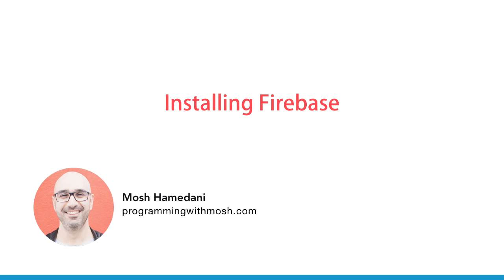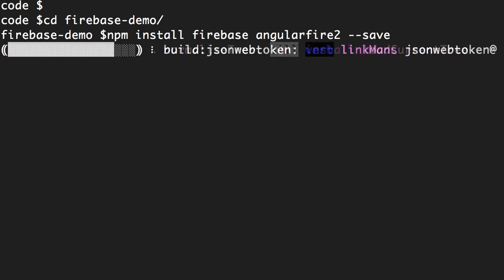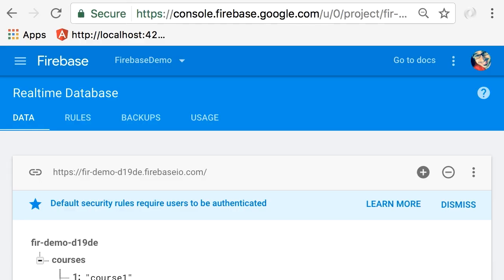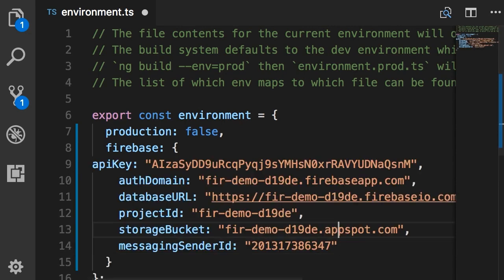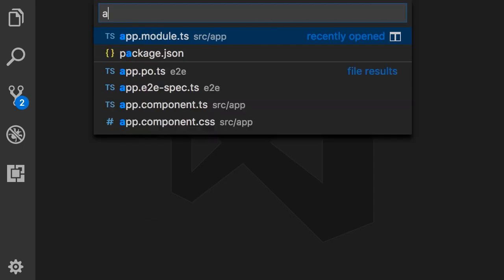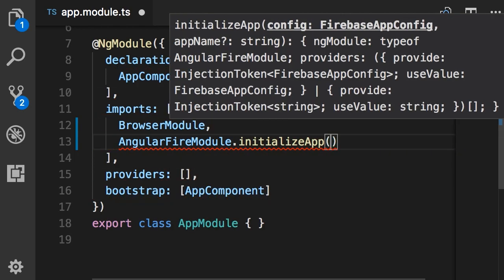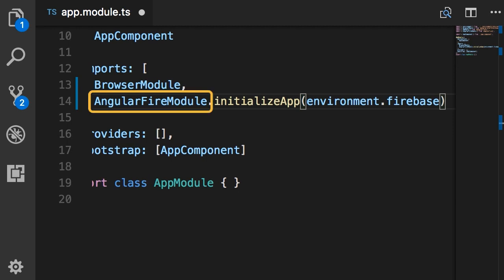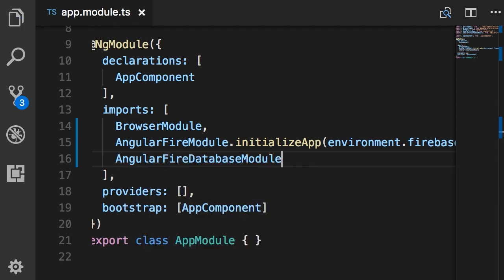Angular | Beginner to Pro #187 - Installing Firebase [By Mosh Hamedani]